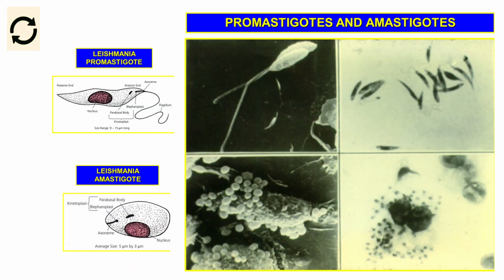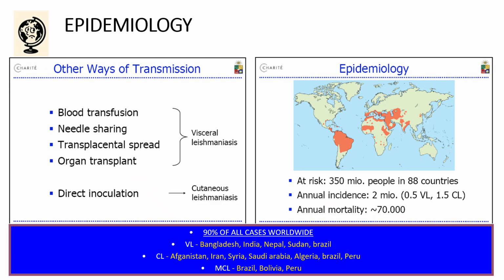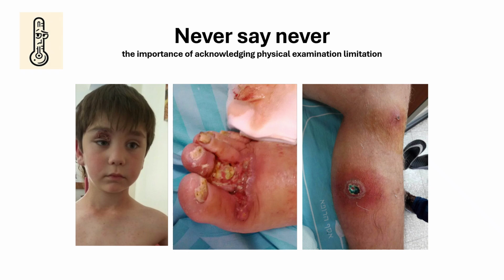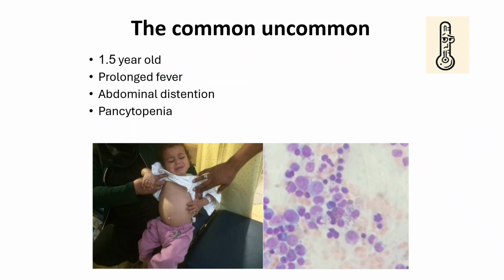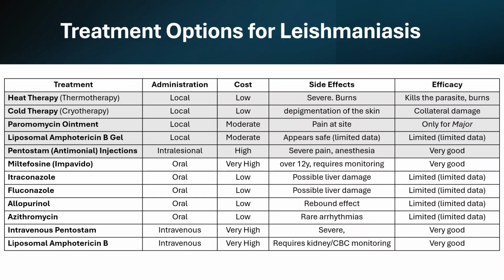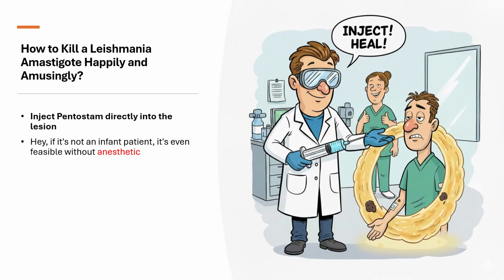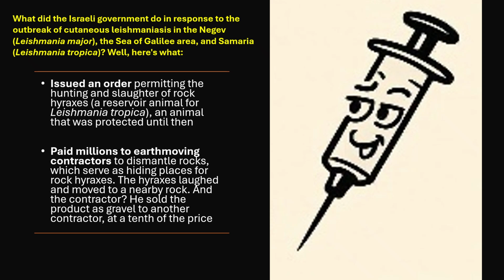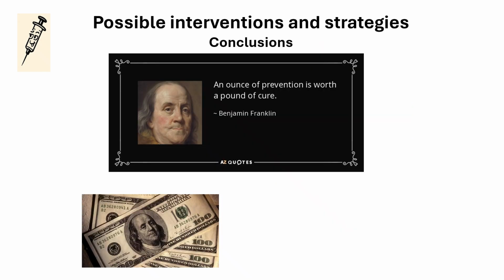Leishmania Explained: Everything You Need to Know About the Parasite That Lives Inside Us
Leishmania is not just a tropical parasite — it is a master of immune evasion, intracellular survival, and clinical deception.
In this full-length lecture, I explain everything you need to know about Leishmania — from the sand fly and transmission, through macrophage invasion and immune manipulation, to clinical disease, diagnosis, treatment, and prevention.
This talk is designed for:
• medical students
• clinicians
• microbiology & parasitology enthusiasts
• anyone curious about how parasites truly live alongside us
🧠 Topics covered:
• Leishmania life cycle
• Sand fly transmission
• Intracellular survival in macrophages
• Host–parasite immunology
• Cutaneous vs visceral leishmaniasis
• Diagnosis, treatment, and prevention
• Why Leishmania is so difficult to eliminate
This lecture is part of a broader project exploring parasites not as villains, but as brilliant biological survivors.